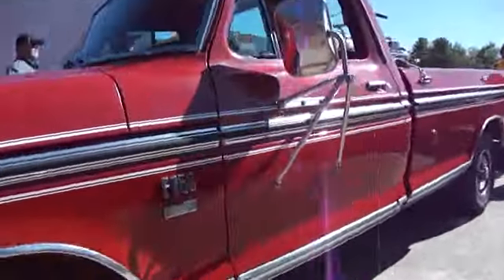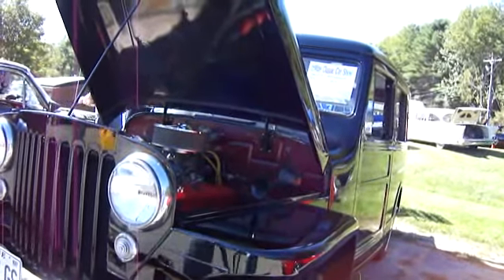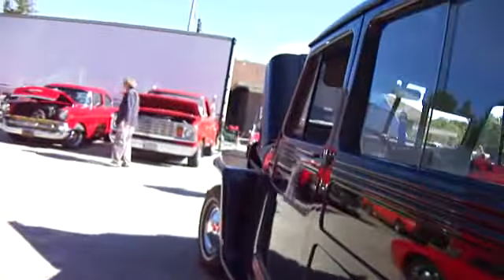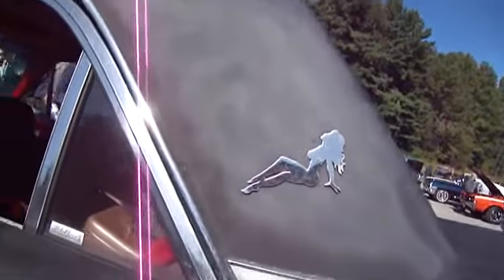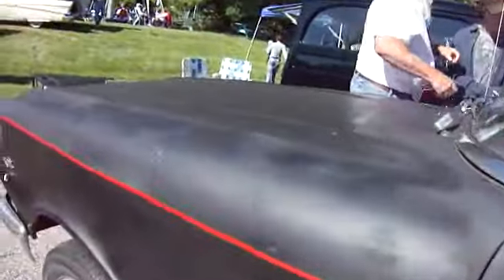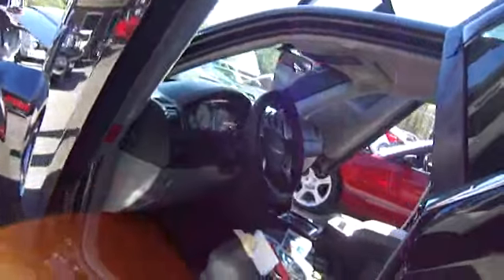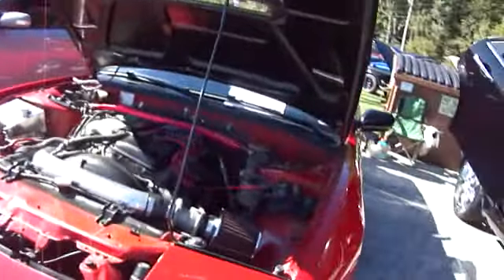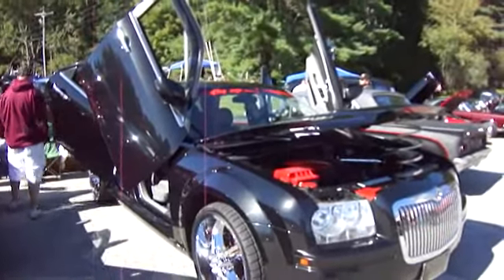Check This Rat Car & Flying Car Side By Side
Don't go out at night and see these two cars side by side if you been drinking cause it will mess with your mind for sure.LOL  If you enjoyed this video please leave a comment on my google+ page.